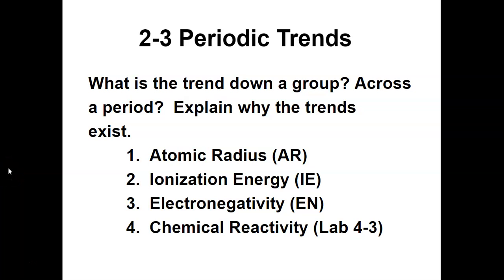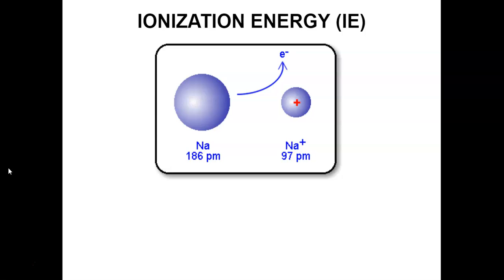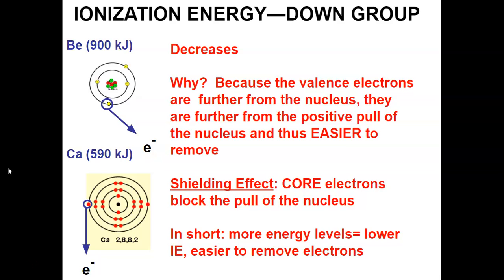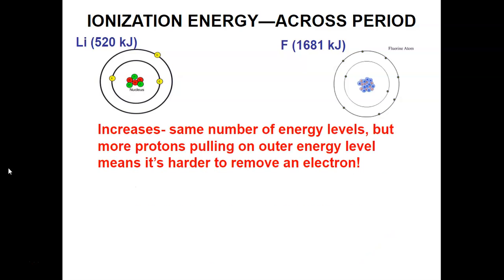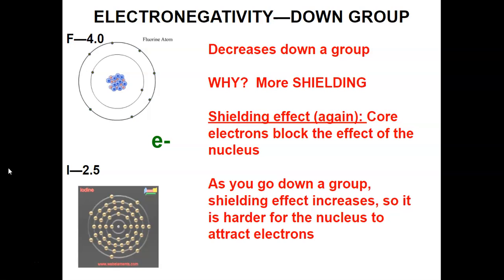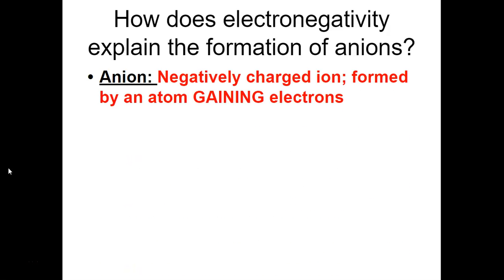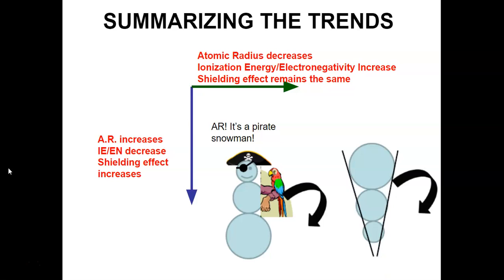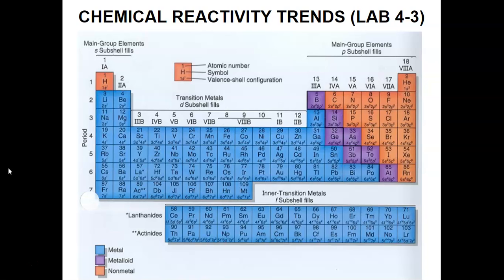Discussion 2-3_IB1_2020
Periodic Trends